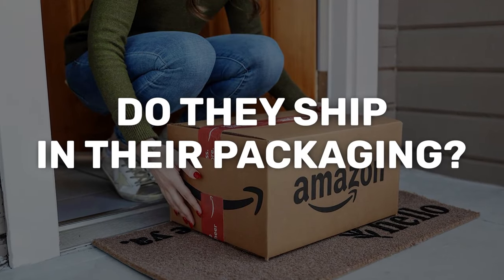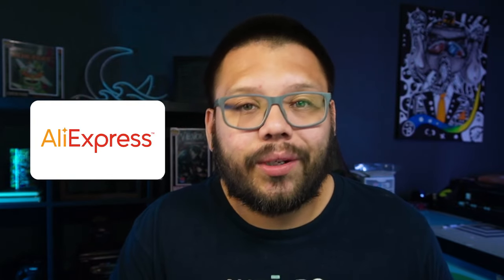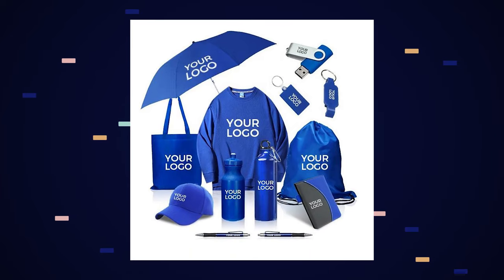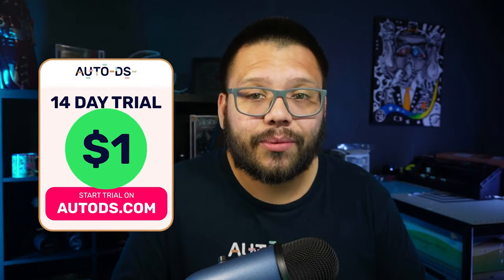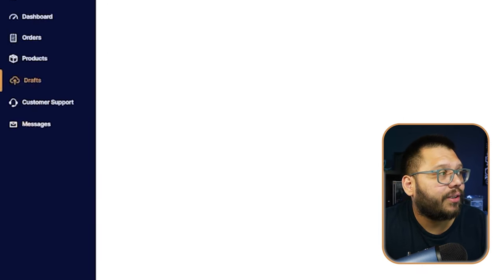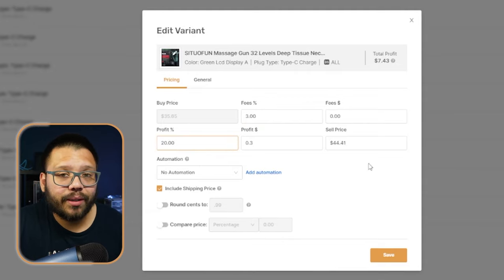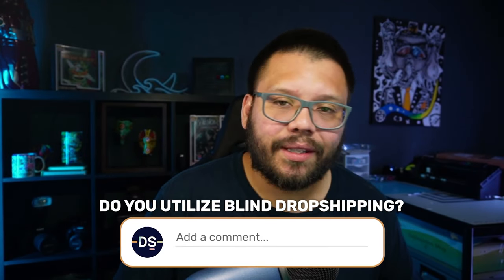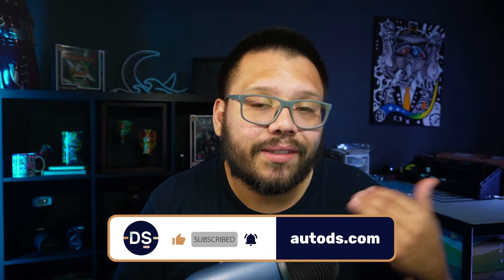How To Blind Dropship From Your Suppliers (HIDE YOUR PRICES)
One of the biggest questions beginner dropshippers have is "How do I keep my customers from seeing my supplier and prices?". Well, todays video will answer just that and more! In this video we'll cover:

🤫 Hiding pricing and supplier information
🌟 Different types of blind dropshipping
🚚 Processing refunds and where to send them
...All this and more!

Be sure to watch this video all the way through to learn exactly what you need to do to conceal any and all information from your customers!

Timestamps:
00:00 - Introduction
00:52 - What Is Blind Dropshipping
02:56 - Regular VS Blind Dropshipping
04:17 - Leveraging AutoDS For Blind Dropshipping
07:56 - Return And Refund Policies
     08:15 - Ship To Your Address
     09:31 - Supplier's Warehouse Address
10:24 - Is Blind Dropshipping Profitable?
10:35 - The Benefits Of Blind Dropshipping
11:11 - How To Blind Dropship
     13:17 - Get In Touch
     13:45 - Follow Supplier Guidelines
     14:15 - Special Codes And Notifications
     14:46 - Leave Clear Instructions
15:05 - Conclusion